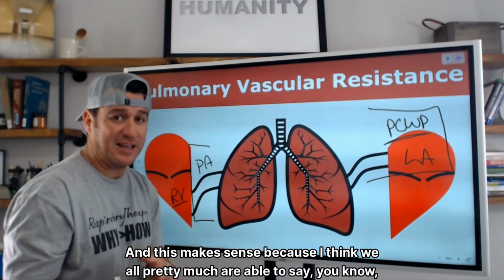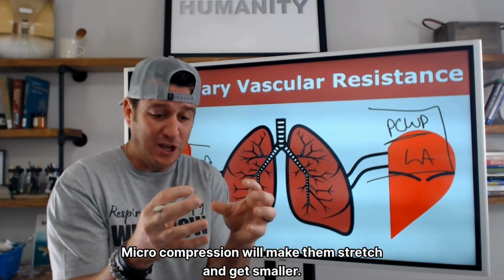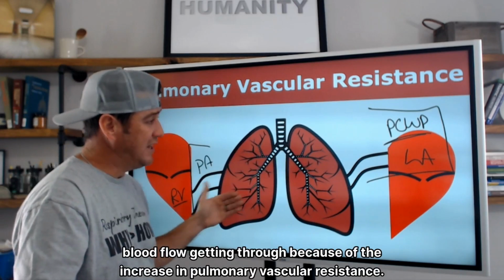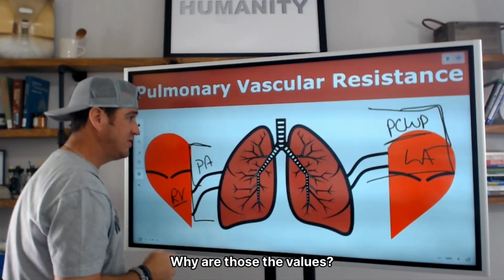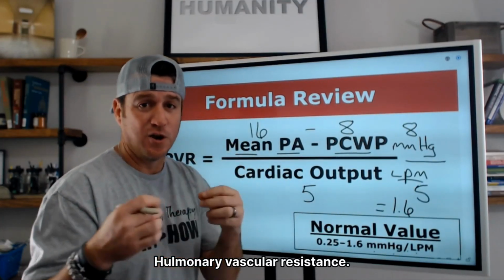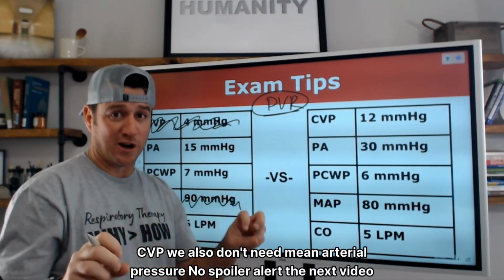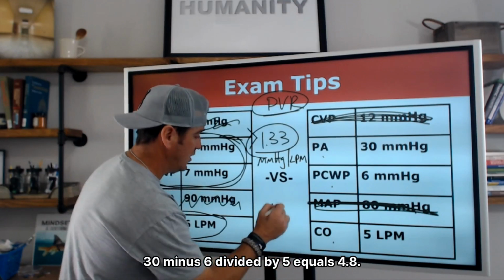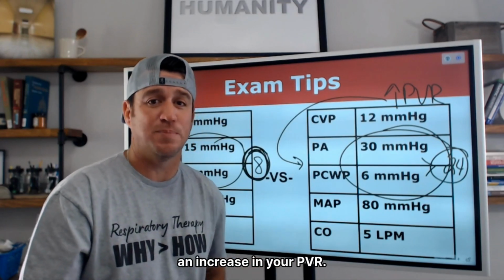Respiratory Therapy - Pulmonary Vascular Resistance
Enroll in the Respiratory Coach FREE Resources course, as well as access to TMC/CSE Boot Camps, from this

This video breaks down pulmonary vascular resistance and how to calculate it!

I would love to hear what you think about the video.  Also look for me on social media...

GO BE GREAT!!!